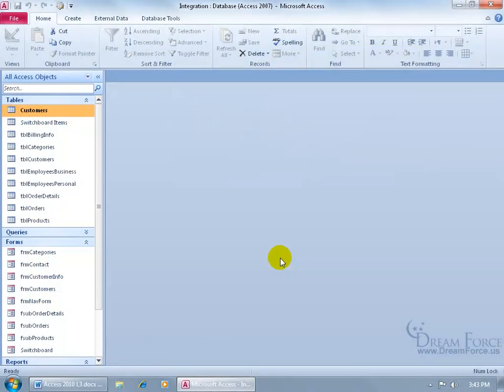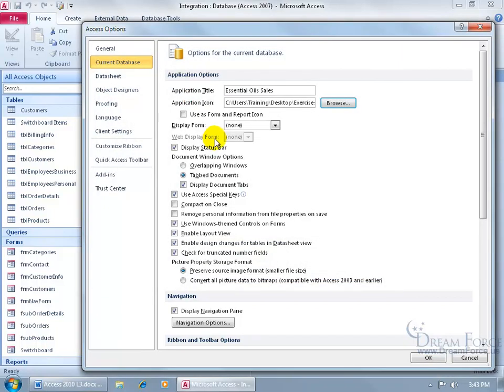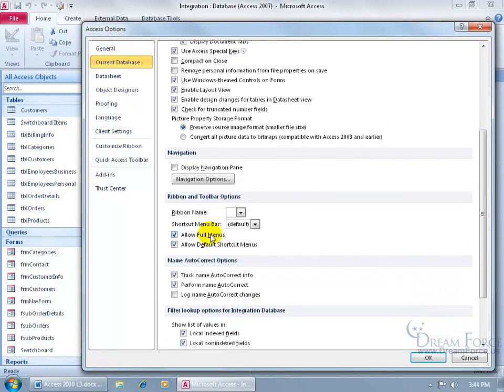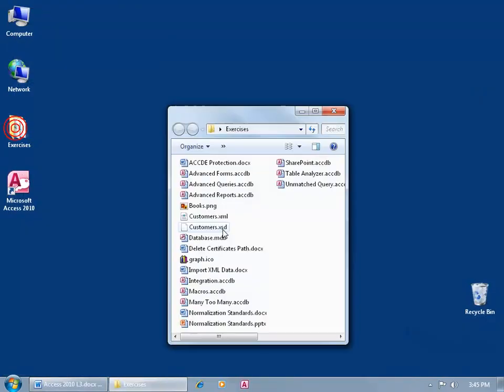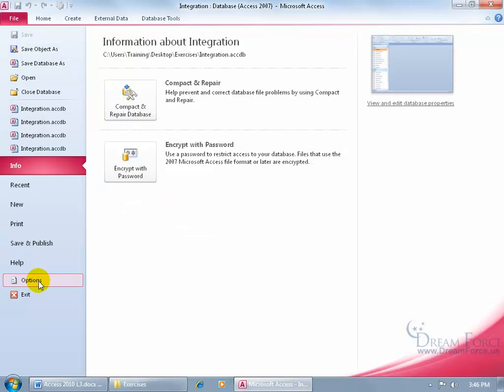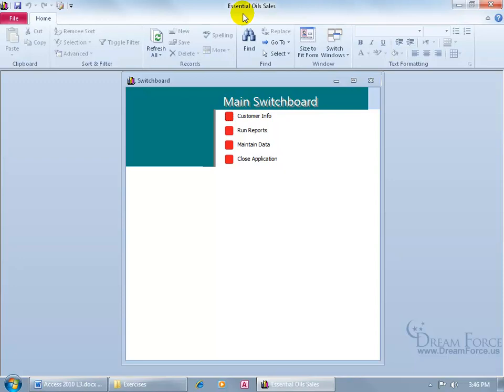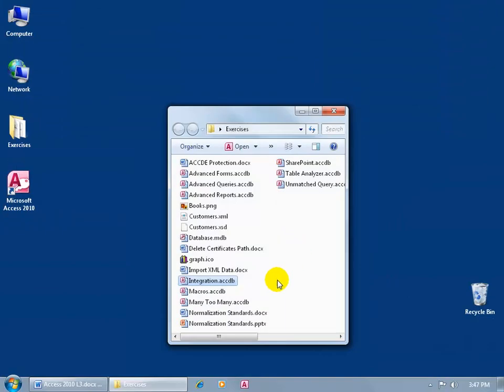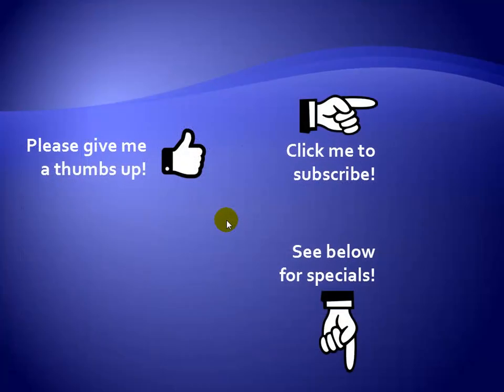Microsoft Access 2010 Forms: Switchboard Form Statup Options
Microsoft Access 2010 training video on how to have your Forms, or the Switchboard Form automatically startup when you open your Access database.